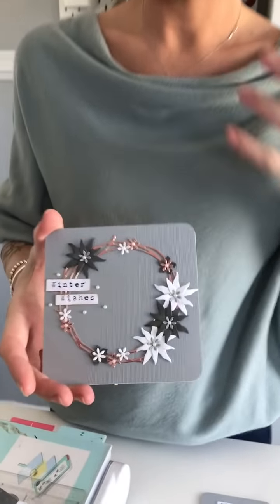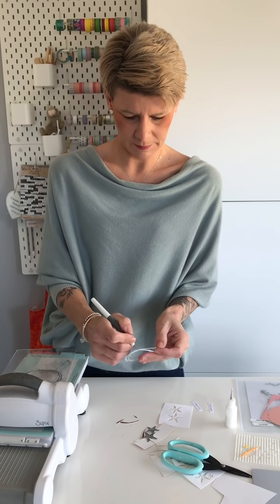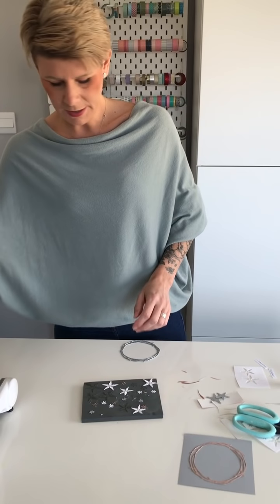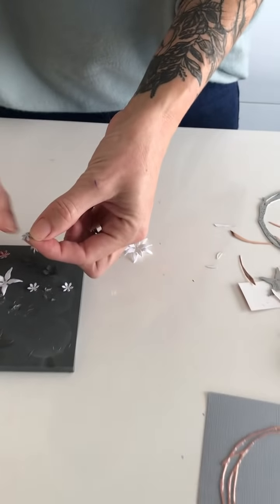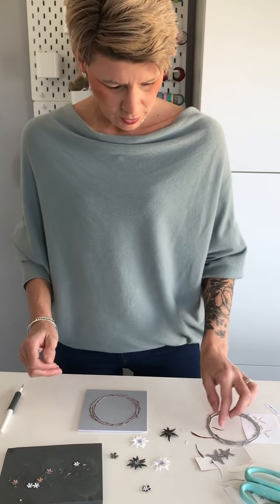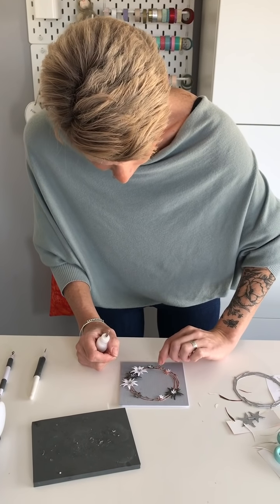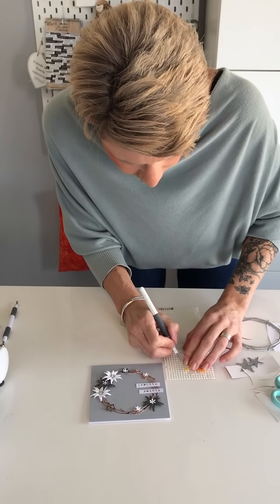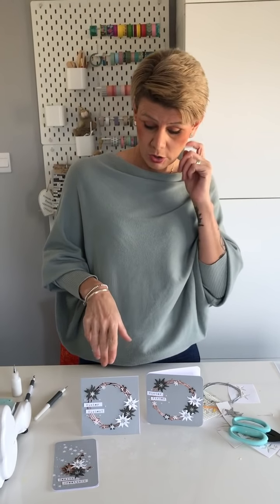Hygge Christmas cards with Katie Skilton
Join Katie Skilton in this creative tutorial for hygge Christmas cards! Create modern Christmas cards from the comfort of your own home!